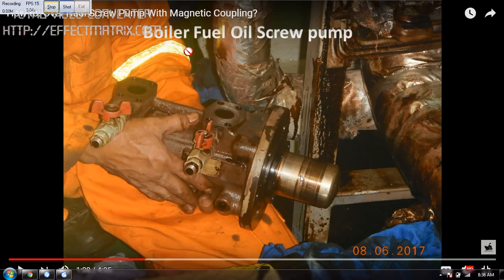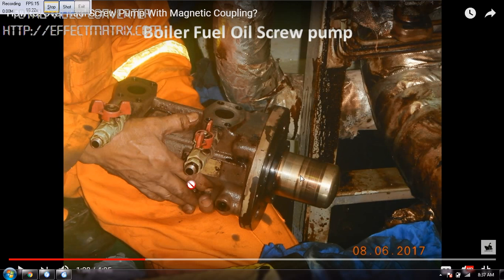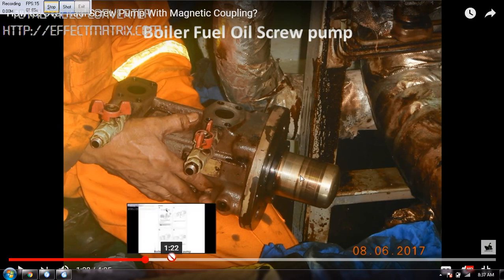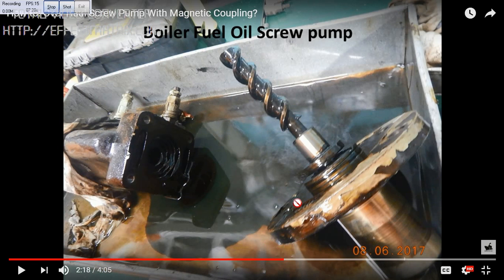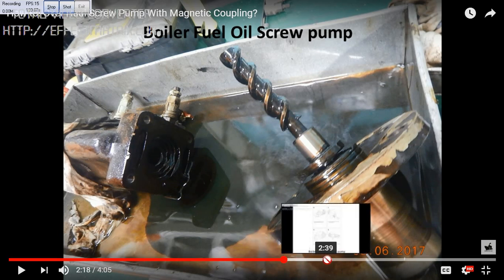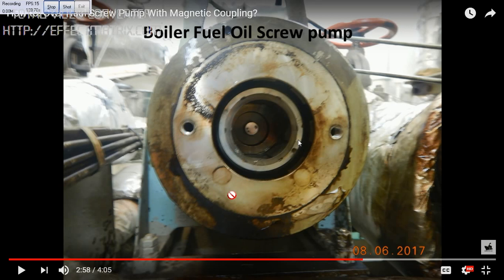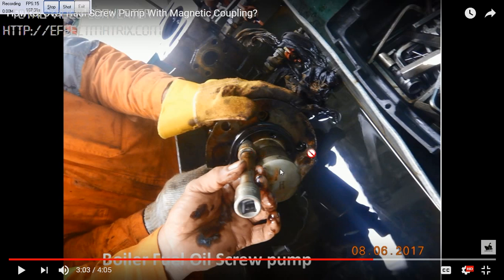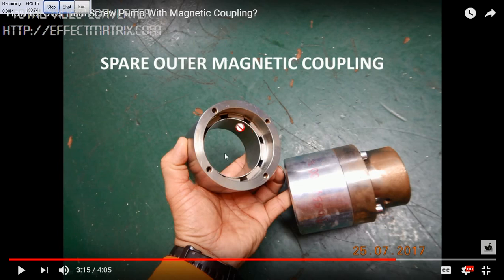Magnetic Coupling: Important Tips For Engineeers